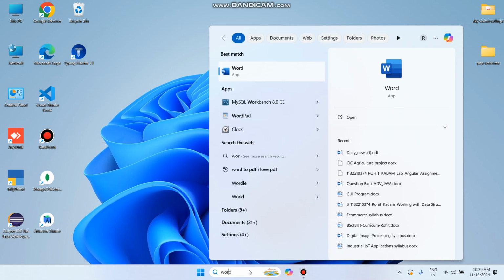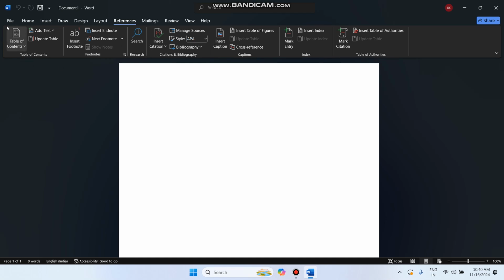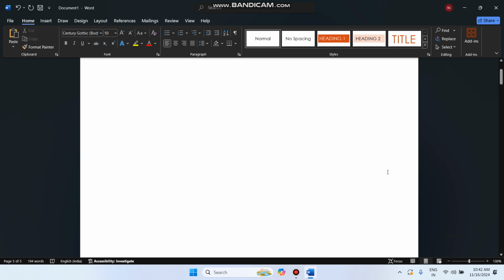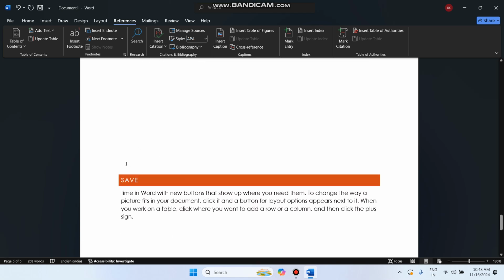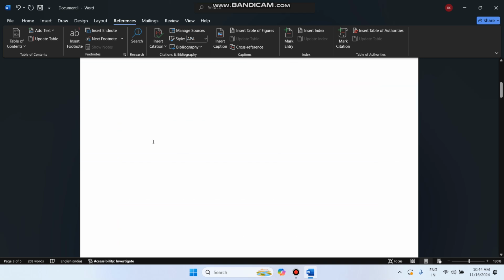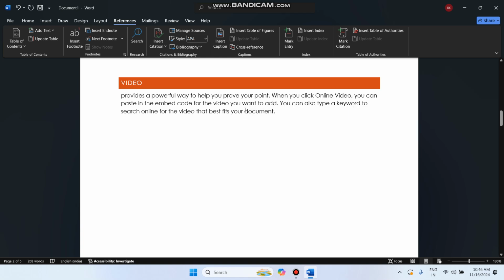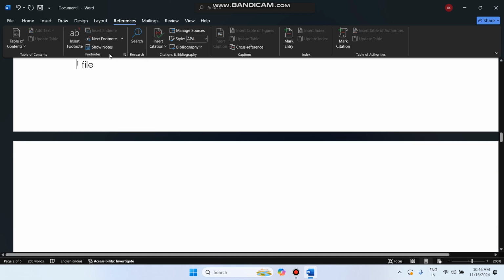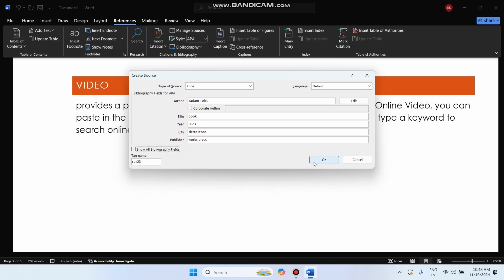MS Word Part - 14 Beginner Tutorial | Learn Microsoft Word Step by Step